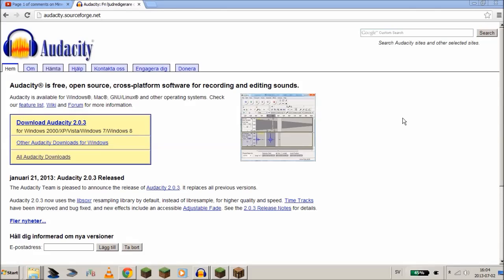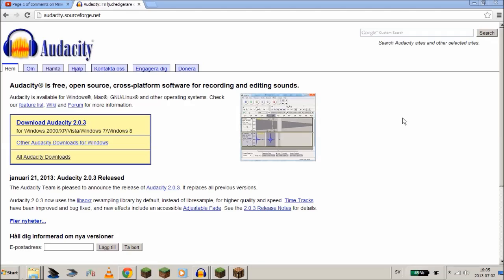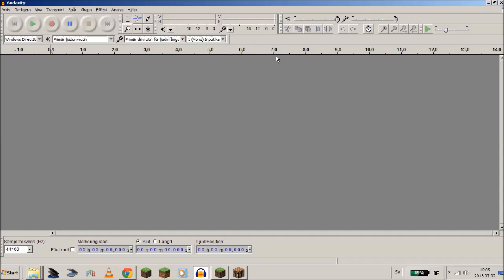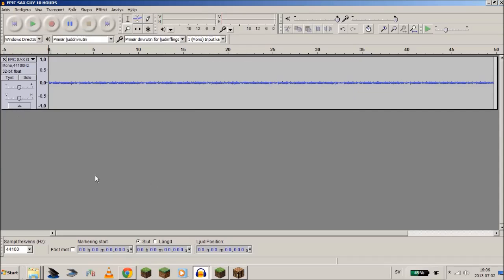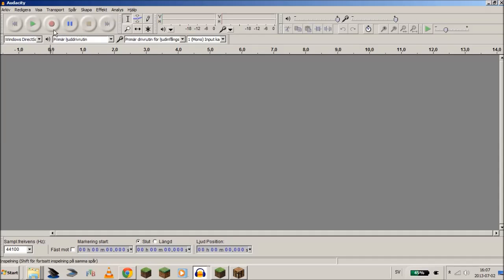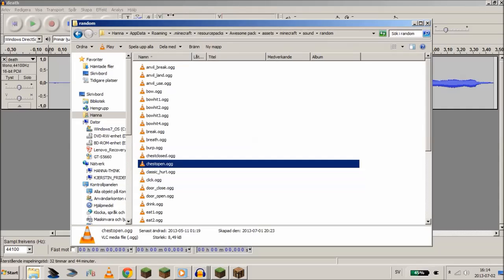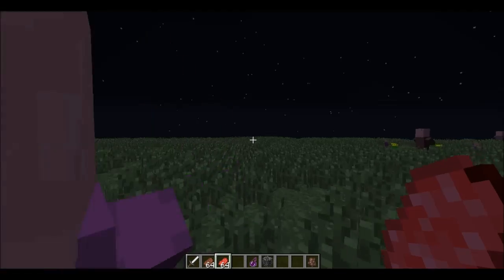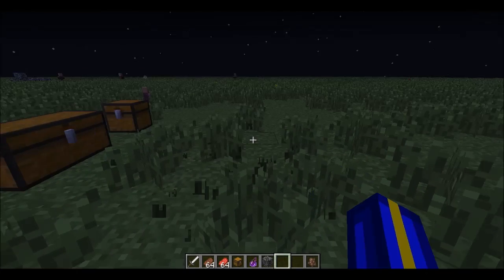TUTORIAL: How to record and convert custom sounds for the Minecraft 1.6 Resource Packs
This is the second part of the tutorial on how to record and convert sounds for the Minecraft 1.6. resource packs. In this video, I show what software to use and how, both for recording your own sounds and converting your favourite music and putting it into your game.